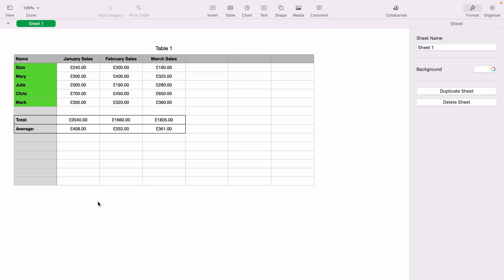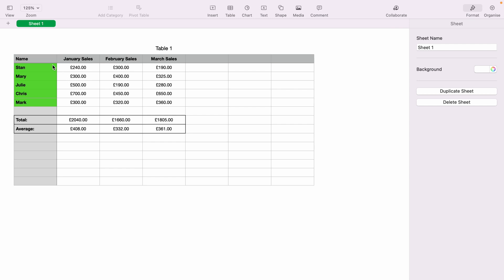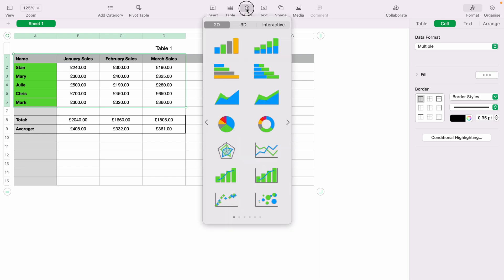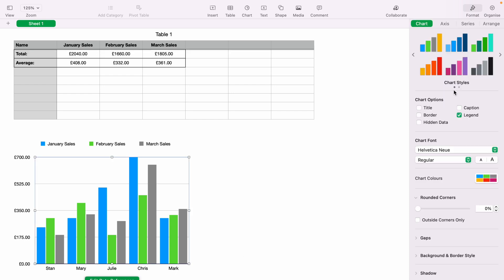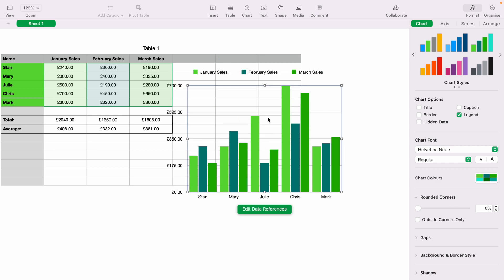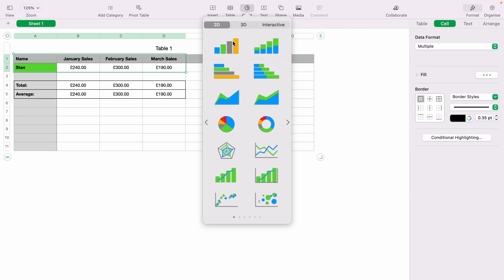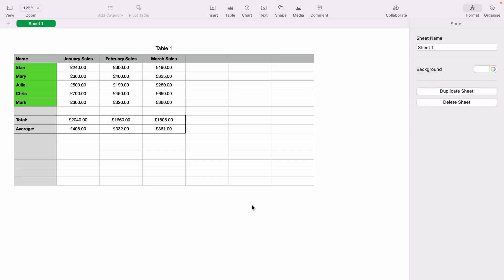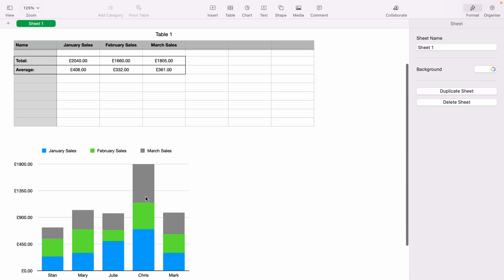How to Make a Graph in Apple Numbers Spreadsheet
Apple Numbers is a huge app with tons of features. In todays video we will learn How to Make a Graph in Apple Numbers Spreadsheet. We have many of Apple Numbers guides for both beginners and more experienced users.